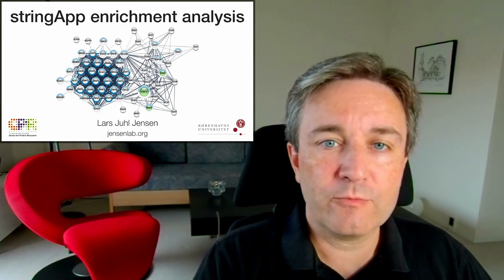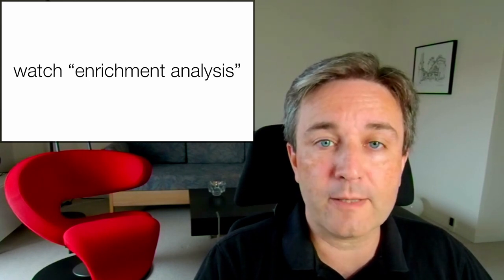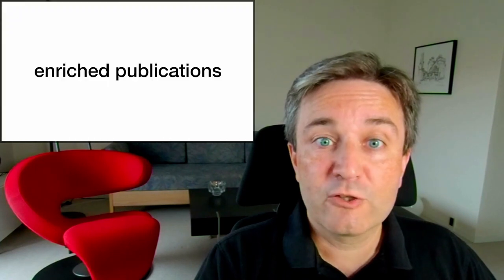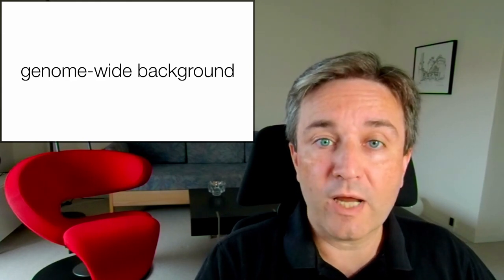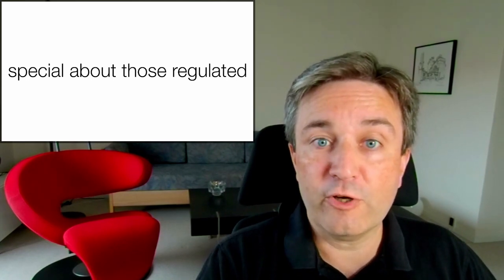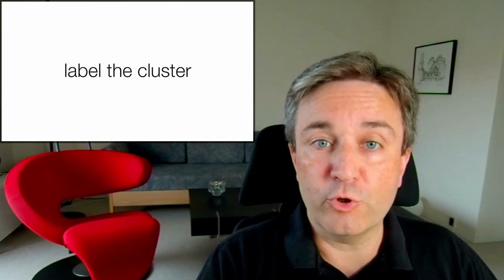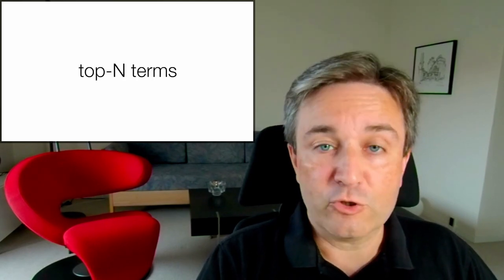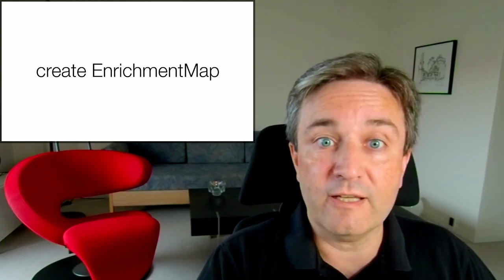stringApp enrichment analysis: Brief introduction to the GSEA functionality of Cytoscape stringApp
A brief introduction to the gene set enrichment analysis (GSEA) functionality of Cytoscape stringApp, an app that brings the functionality of the STRING data to Cytoscape. The presentation gives an overview of the categories of gene sets included and how to use a custom background, filter results, and visualize them on a network. If you are not familiar with enrichment analysis, I recommend watching my short introduction to the core concepts of enrichment analysis before watching this presentation.

0:00 Introduction: Cytoscape stringApp and gene set enrichment analysis
0:28 Functional enrichment: categories of gene sets and the STRING enrichment table
1:05 Enriched publications: text mining, publications as gene sets, and the STRING publications table
1:30 Choosing the background: genome-wide background and user-provided custom backgrounds
2:13 Cluster annotation: network clustering and enrichment analysis of selection against full network
2:45 Filtering and visualization: filtering by category, removal of redundant terms, enrichment visualization on networks, and export of enrichment results to EnrichmentMap or files.